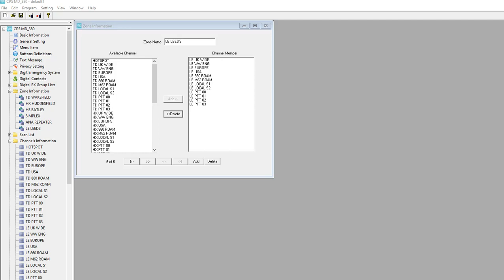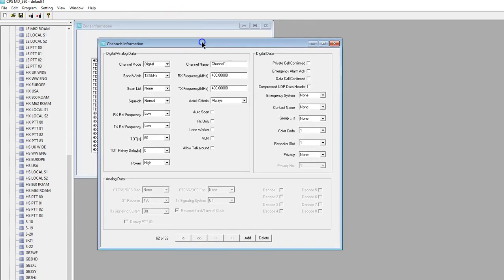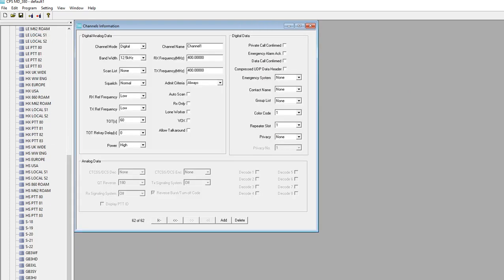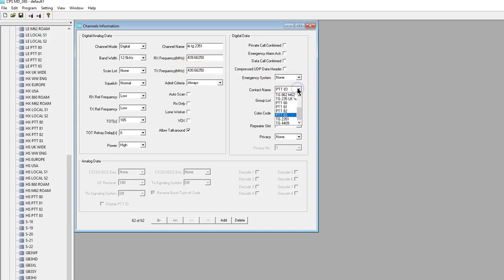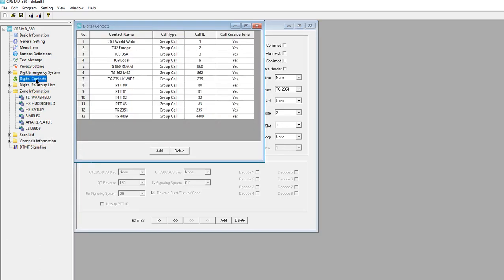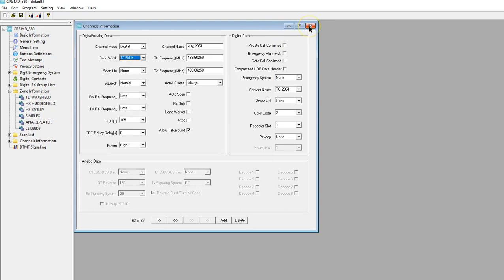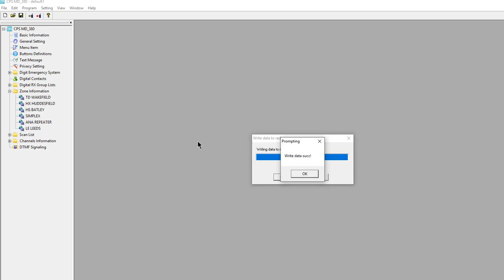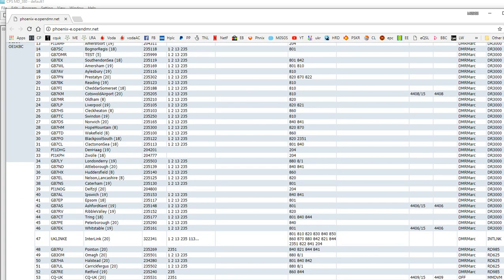CQ-UK Via MD380 and TG2351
how to program your MD380 via you local repeater on DMR+ to connect to the CQ-UK ROOM on WIRES-X